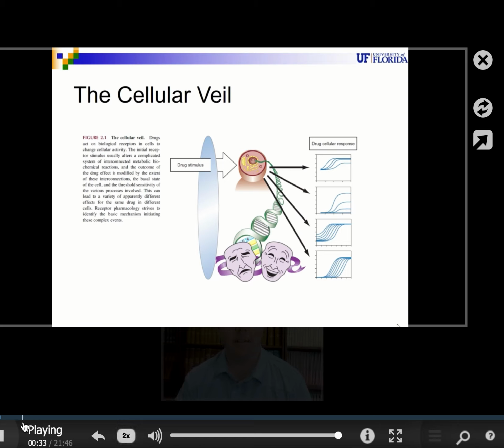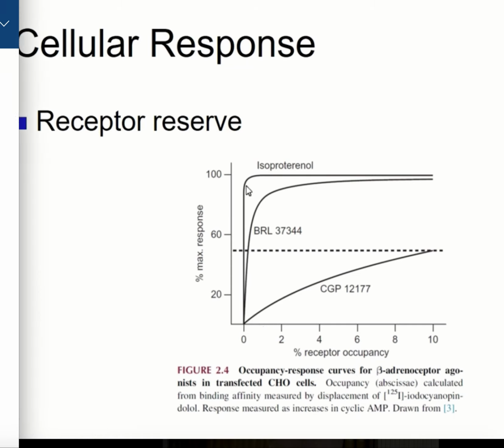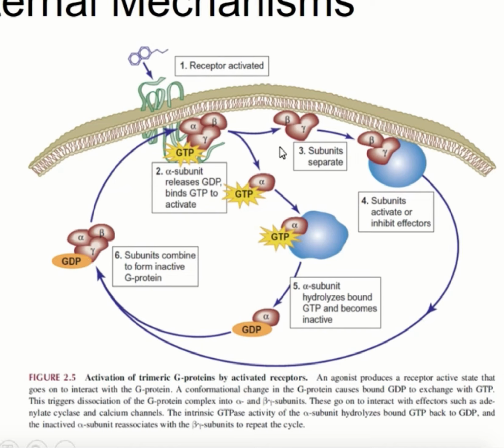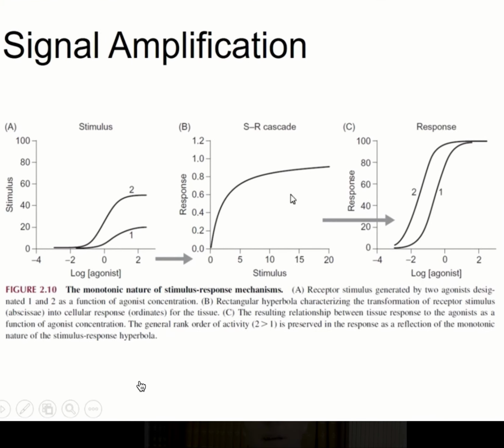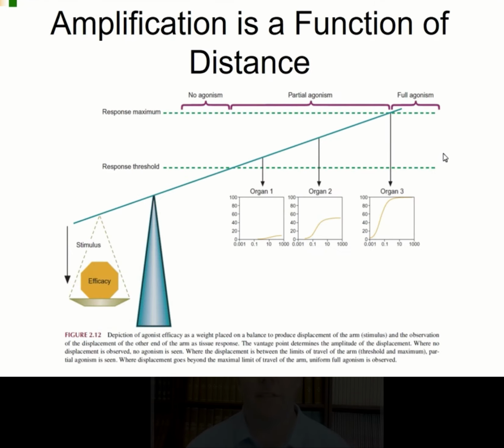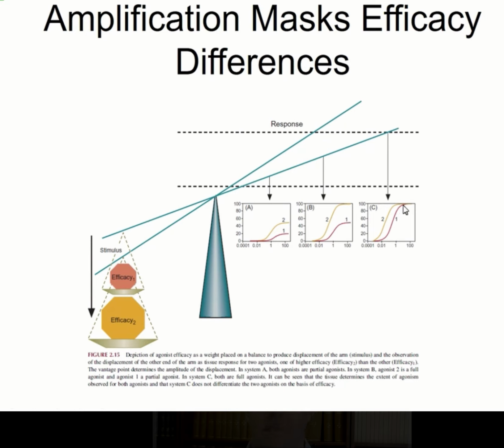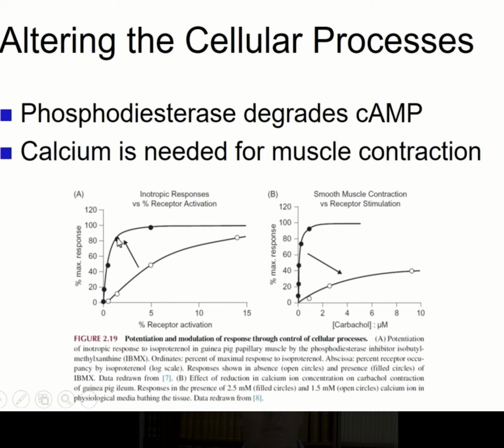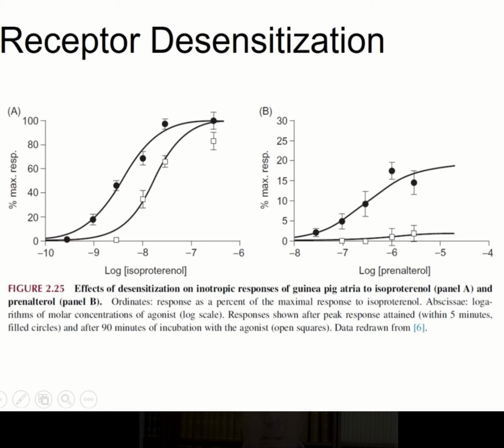Cellular Response (Adv Pharm lct 4)